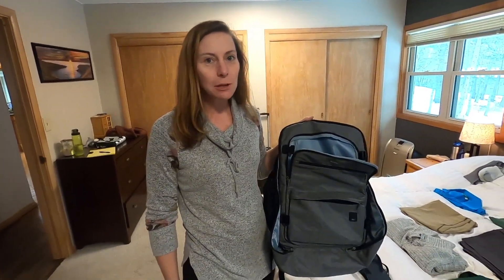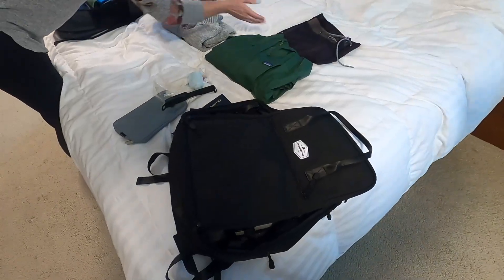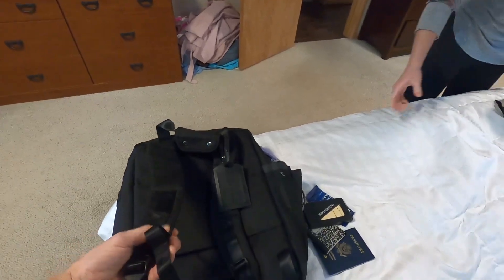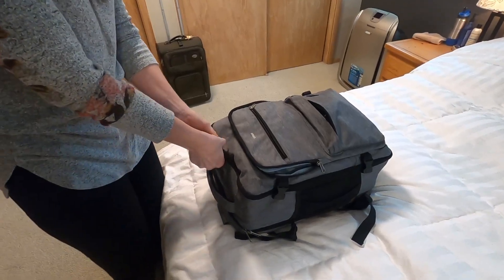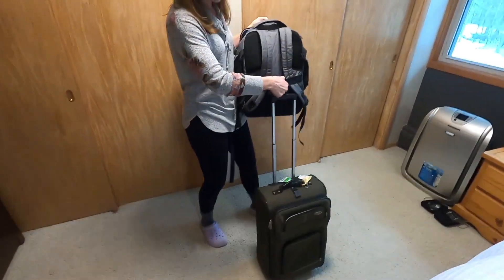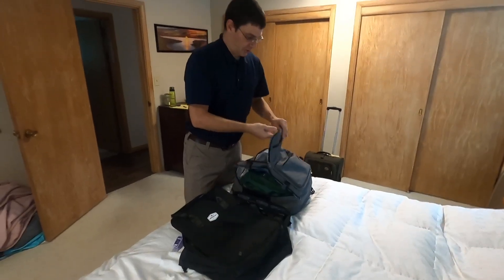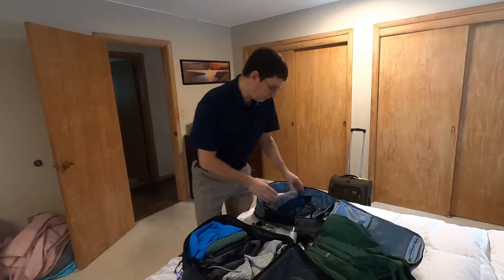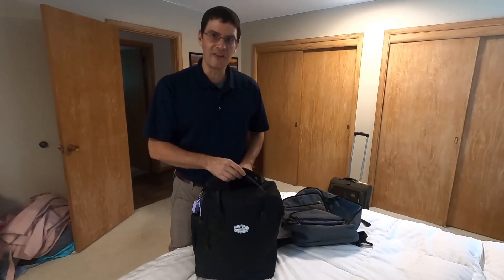Under-seat Pro VS Wandf, comparing these two luggage bags that can be used as your personal bag.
Watch as we pack and compare our two different luggage bags. One is the Under Seat Pro the second is the Wandf.  Both bags can be used as your personal items on Spirit Airlines.
Underseat Pro.